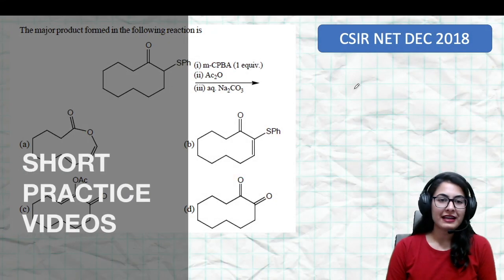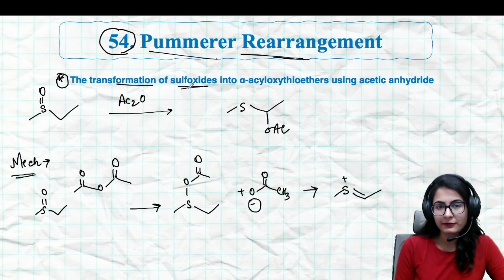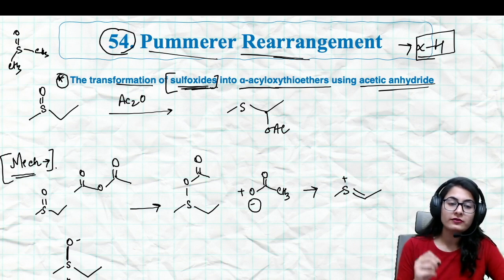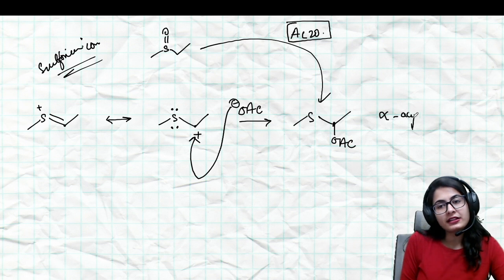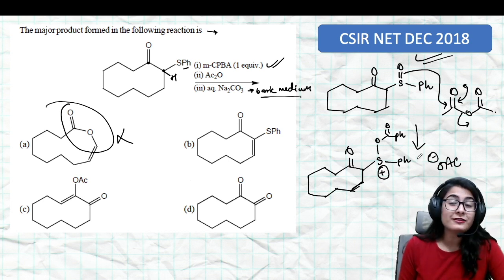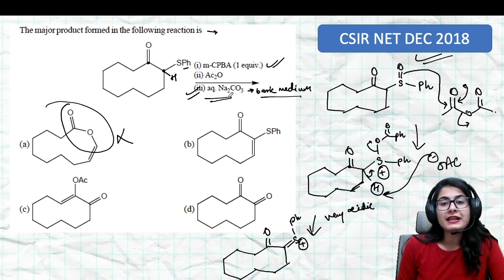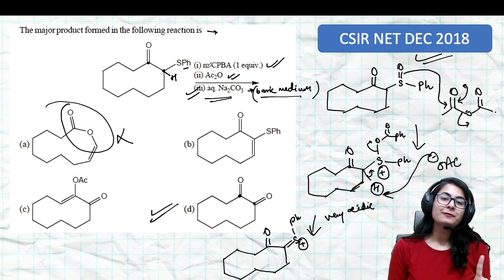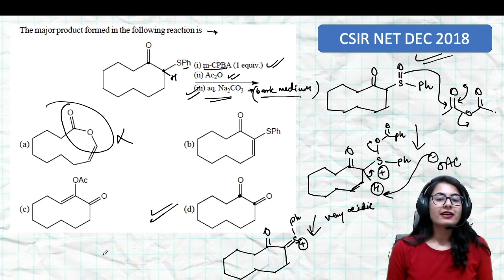Practice Question - Pummerer Rearrangement | Sulphur Reactions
This is a short practice video based on the name reaction Pummerer rearrangement.
It will be helpful for all chemistry students of B.Sc/M.Sc or competitive exam aspirants for CSIR NET, GATE, IIT JAM, TIFR, BARC. More such videos are coming up!

For regular updates, notes and discussion, join my telegram channel-

And if you wish to subscribe to CSIR NET Package on Unacademy (1 Subscription gives access to all subjects and all educators including aptitude, Mock Test, and Doubt Sessions), use my code "JagritiS" for a 10% discount.